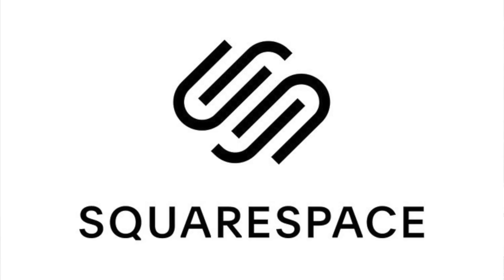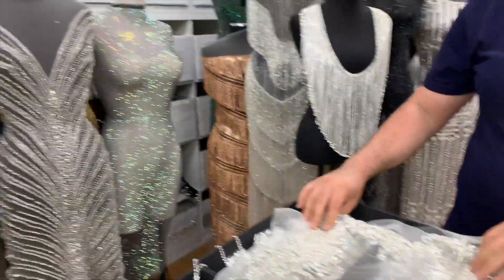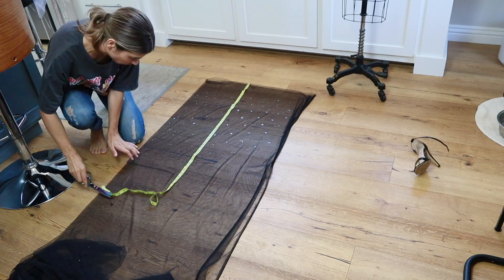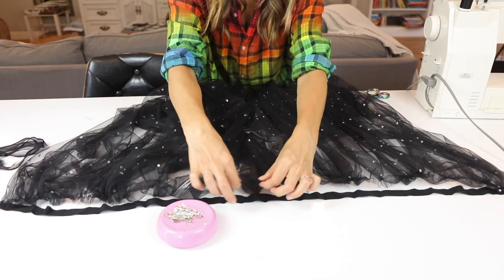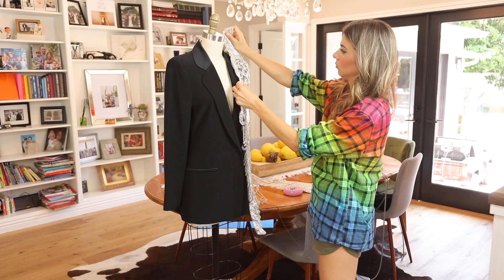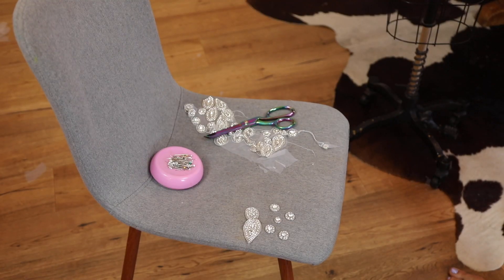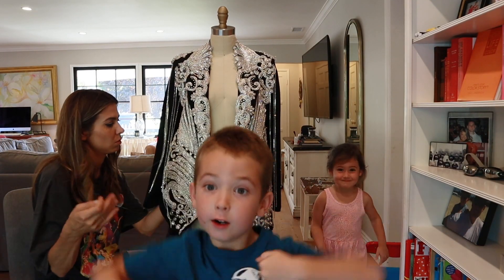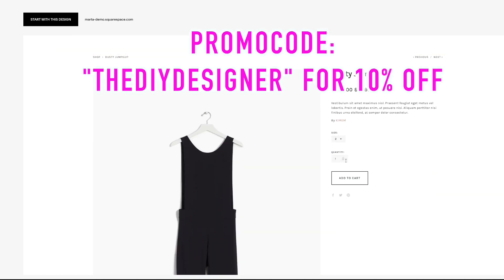DIY: The Lion King BEYONCE Premiere Look! - By Orly Shani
Where do I even begin!!!? This look Beyonce wore to The Lion King Premiere is so incredible and is sure to become one of her most iconic looks.
This is Fall 2019 Alexander McQueen and it's all sorts of perfect.
I took a crack and re-creating my own version and I'm in love with the result!!
I made a removable tulle skirt so I could get more use out of the Blazer itself.
I plan to wear mine over a floor length slip dress to a summer wedding and with jeans a tee on a date night!

MATERIALS
-Blazer or Blazer Dress
-Black Paint
-Clear Thread
-Gem Tac
-Fabric Scissors
(Call and order a full body one if they don't have what you need on the website)